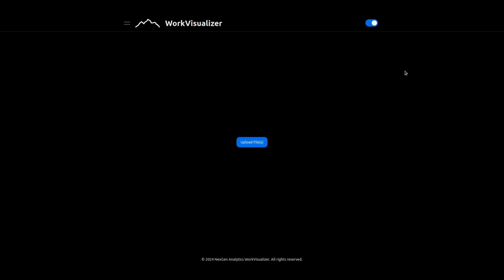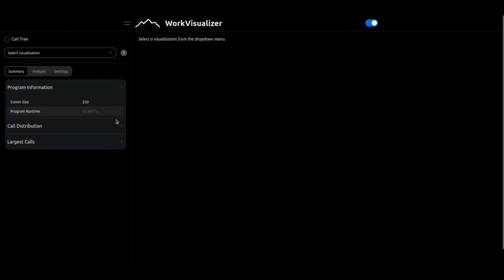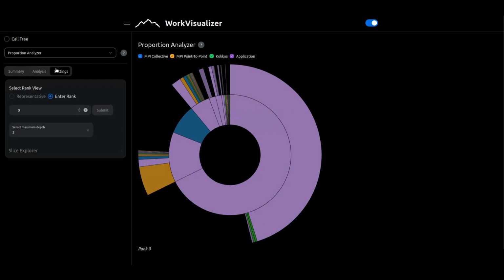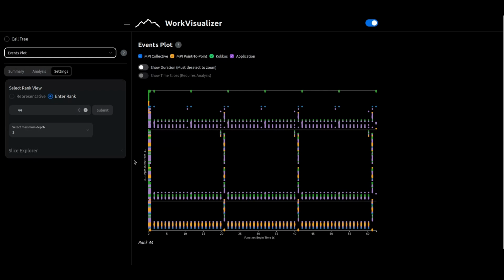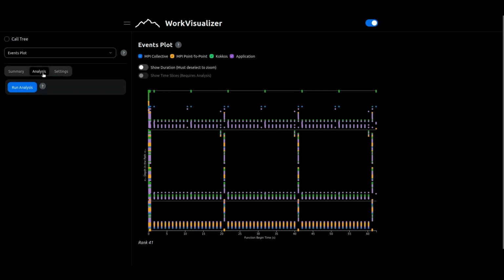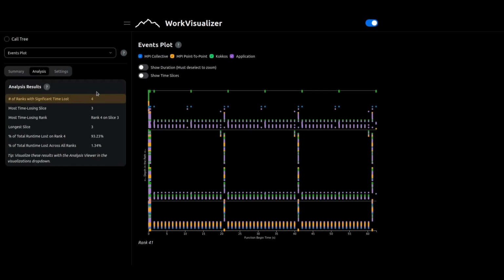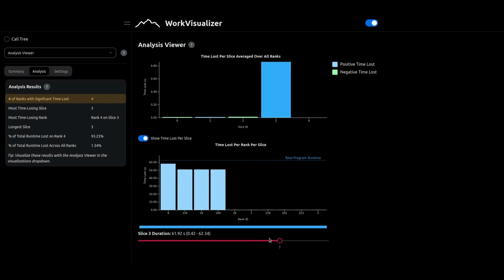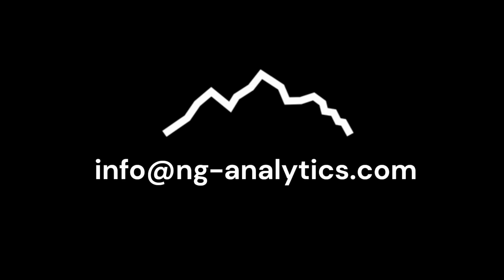WorkVisualizer Walkthrough Demonstration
The WorkVisualizer is a new performance profiler from NexGen Analytics that provides quick, actionable insights into your HPC application.

The WorkVisualizer 1.0.0-alpha was supported by the U.S. Department of Energy, Office of Science, Office of Advanced Scientific Computing Research through the Small Business Innovation Research (SBIR) Program, under SBIR Phase I Award DE-SC-0024832.

Note: Video depiction may differ from user experience for demonstration purposes.